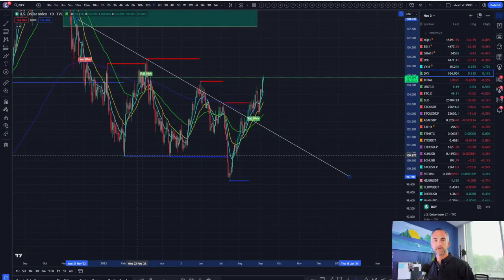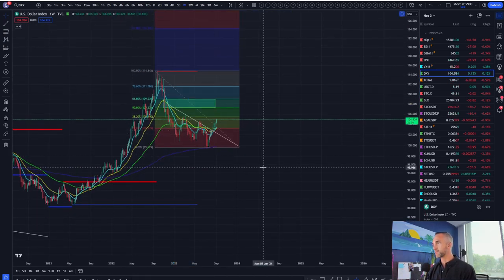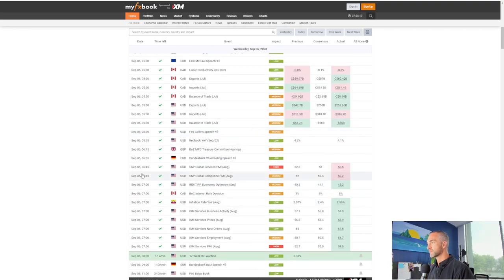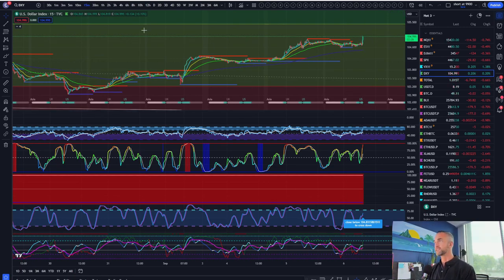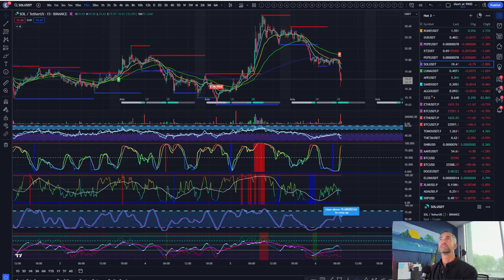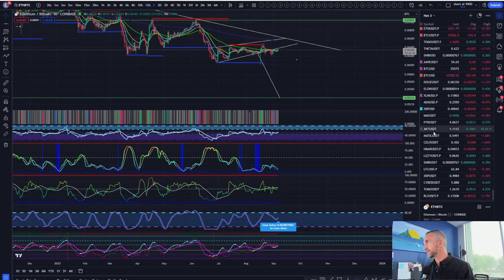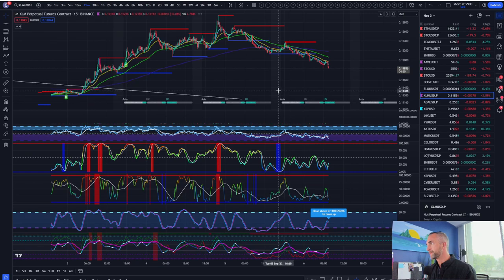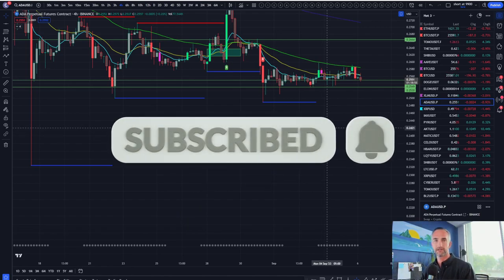Decrypting Freedom: Daily Crypto Market Analysis & Battle Plan Against Tyranny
Welcome to Bitcoin Advizers Channel! Join us daily for your essential dose of crypto market updates, technical analysis, and price targets for Bitcoin and Altcoins. In this video, we not only empower you with crypto insights but also discuss strategies to safeguard your financial future against potential government overreach. Stay informed and take control of your investments.